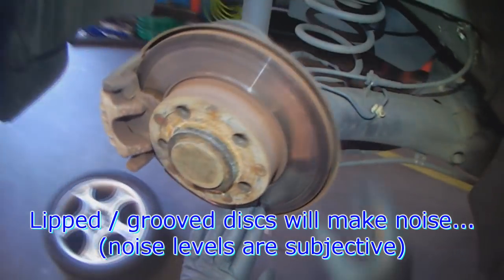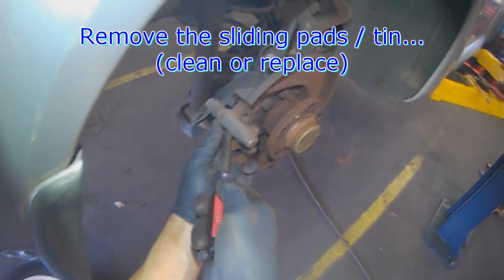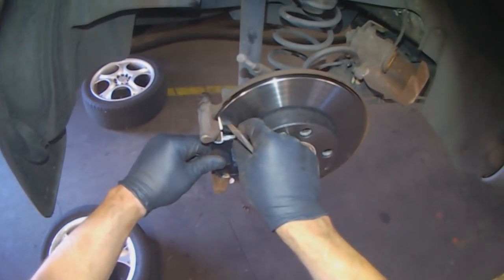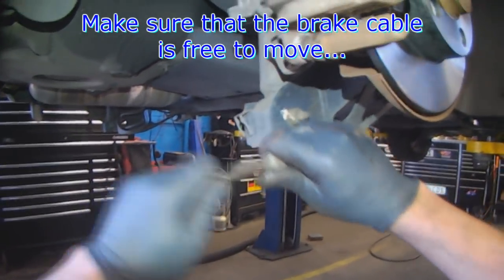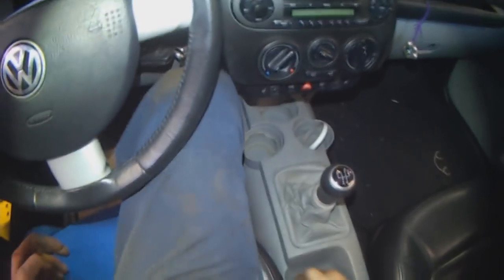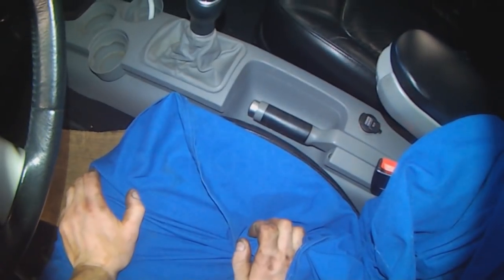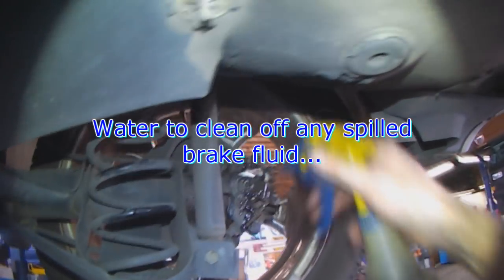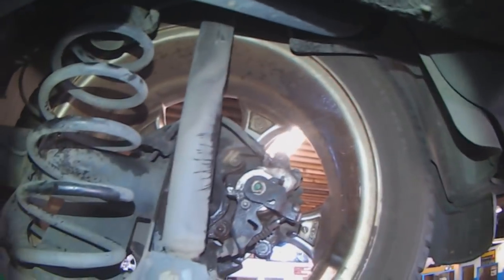VW A4: Beetle rear brakes (with commentary)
Thomas
4827 Kingsway
Burnaby, BC
V5H 0A4
Canada